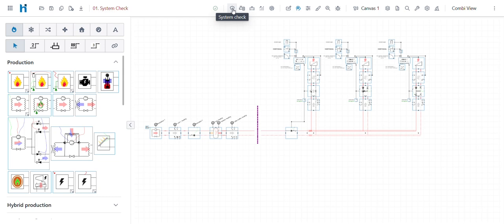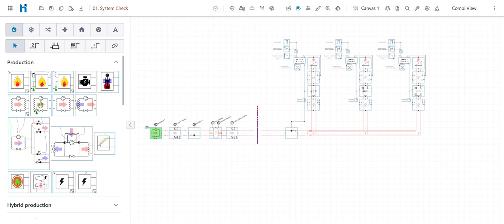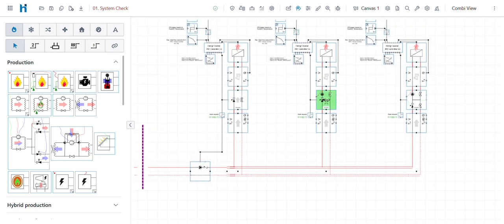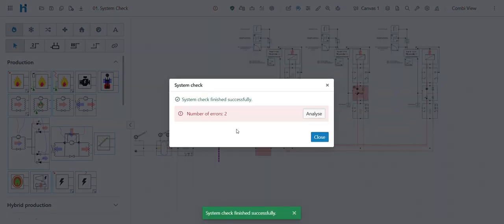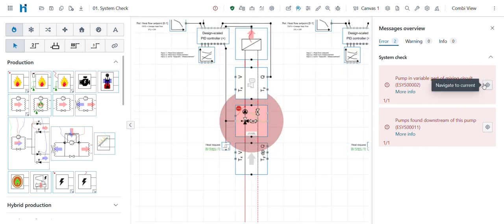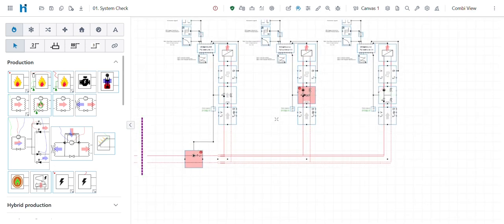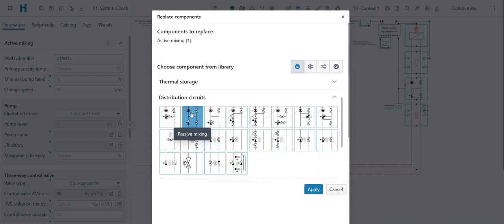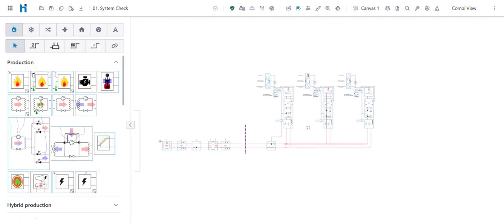System Check | Toolbar | Hysopt Software Features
Ensure your hydraulic and thermal system model is robust before running any calculations using the System Check feature in Hysopt.
In this tutorial, we demonstrate how to initiate the System Check from the toolbar and interpret the errors and warnings that appear—helping you catch modelling inconsistencies early, avoid simulation failures, and deliver high-quality HVAC designs.

🔧 In this video you’ll learn how to:

Launch the System Check tool in Hysopt
Understand error indicators on nodes (orange circles) and basic circuits (red = error, yellow = warning)
Recognise typical issues like “dead-end nodes”, pumps in series, or reversed base circuits
Hover to view detailed descriptions of warnings and errors
Fix basic model topology issues to enable further calculation steps

HVAC & mechanical engineers using Hysopt
Energy modellers and hydraulic system designers
Anyone working on large or complex hydronic networks
Users preparing their model for calculation, dynamic simulation, or optimisation

💡 Why the System Check tool matters

It acts as a pre-validation gate: the model must pass it to proceed with calculations.
It flags critical modelling mistakes early, saving rework later
It improves model reliability, accuracy, and engineering efficiency